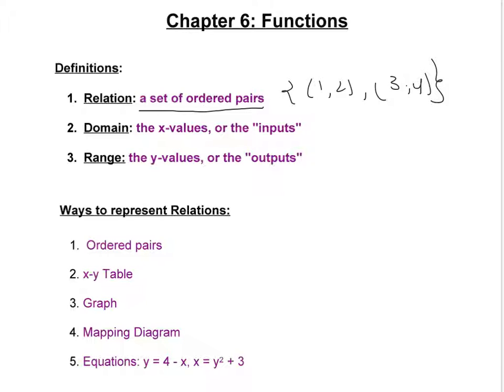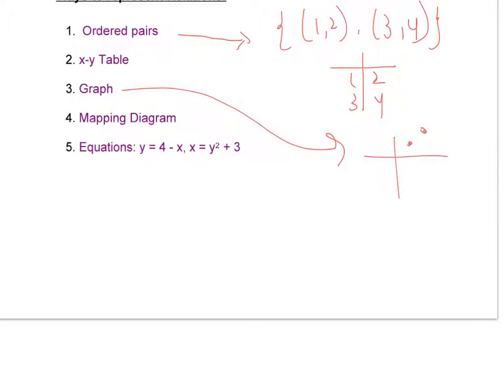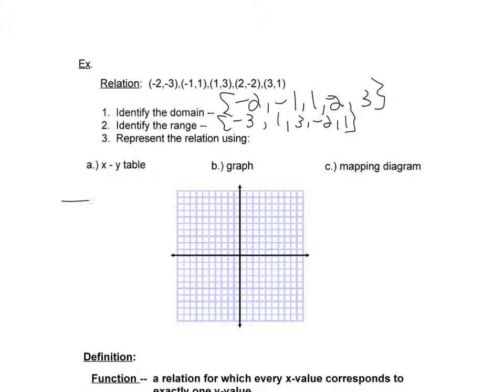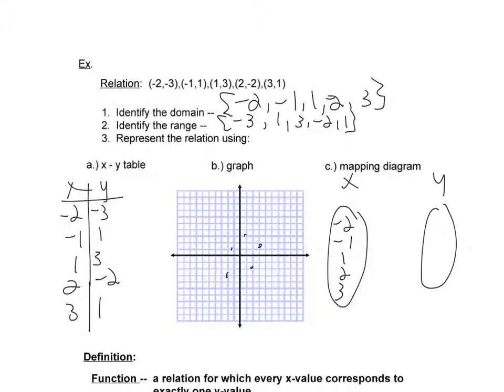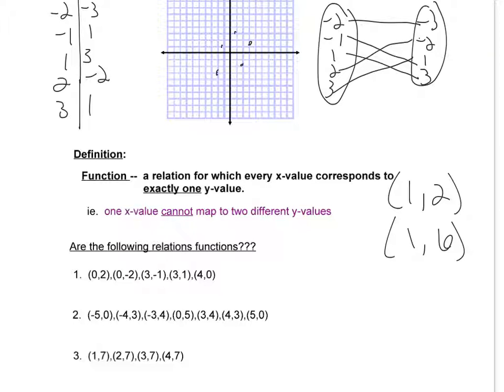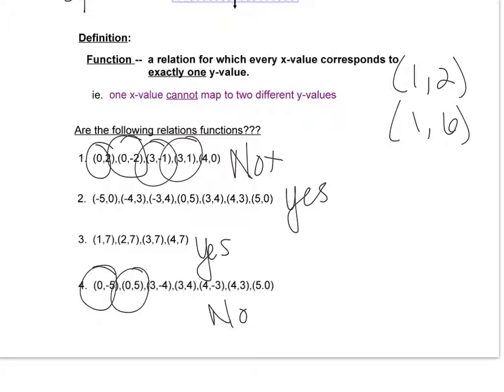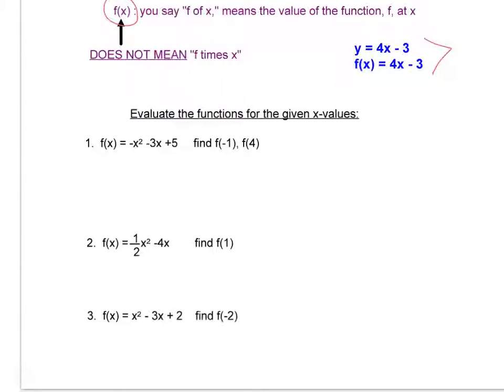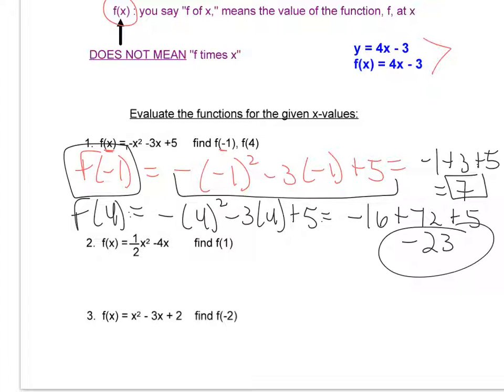Alg 2-3 6.1 notes